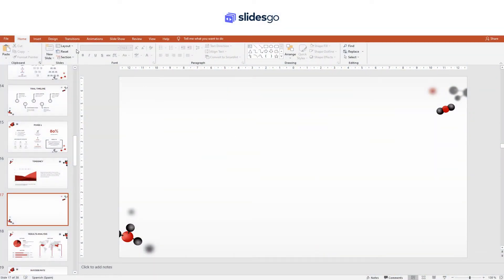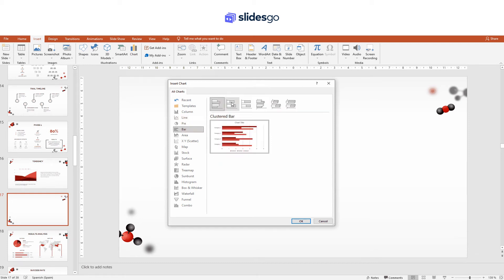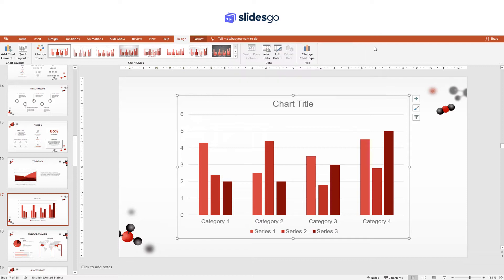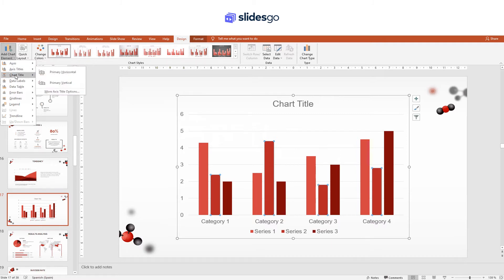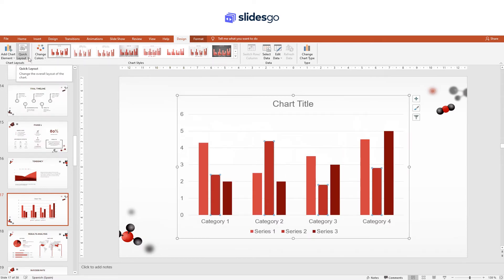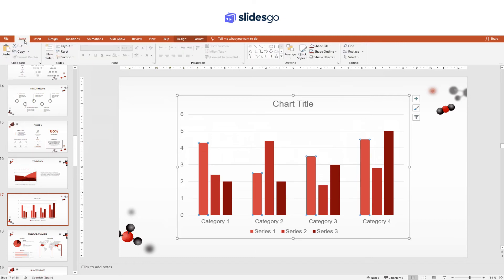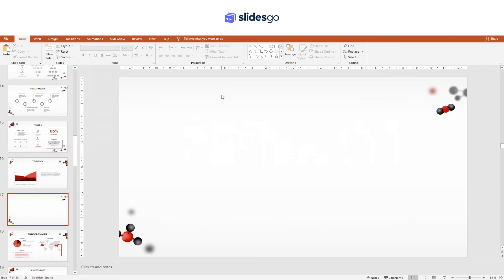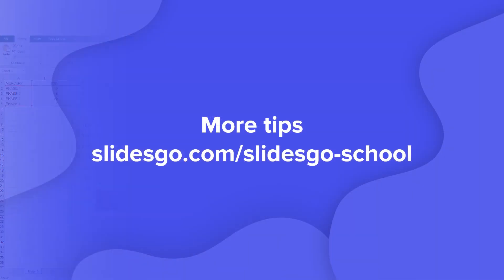How to Insert a Chart in PowerPoint 📈 Slidesgo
Adding charts in PowerPoint is an effective way to communicate your results and your numerical analysis. This Slidesgo tutorial will help you to understand how to insert and modify a chart in your presentation.

We recommend that you use this PowerPoint feature that allows your target audience to see the meaning behind numbers and data. Are you ready to create an easy-to-understand presentation?

Also, a well designed presentation will keep your audience engaged from start to finish. To save time, you should download one of our free and premium Slidesgo templates.

to boost your presentations.

🤍 GO TO SLIDESGO!